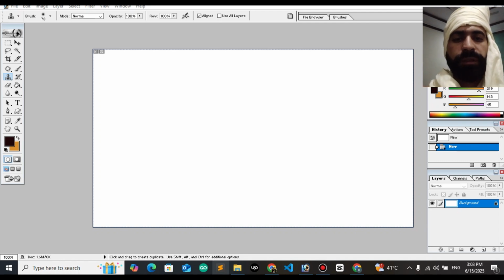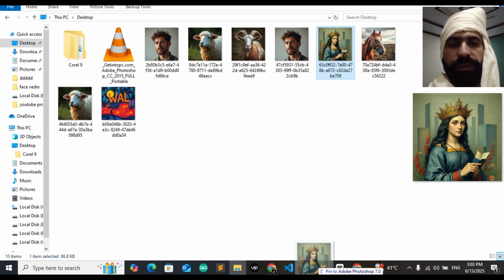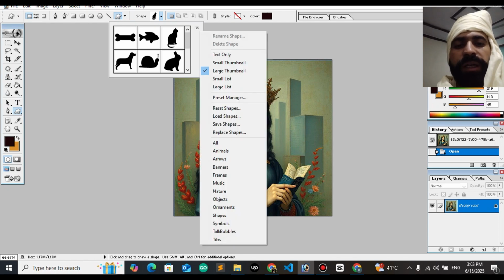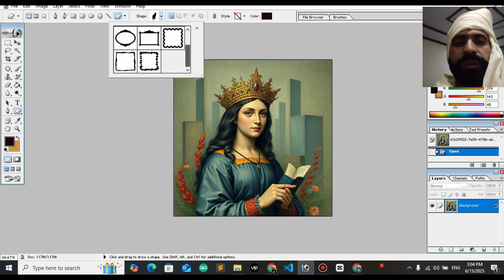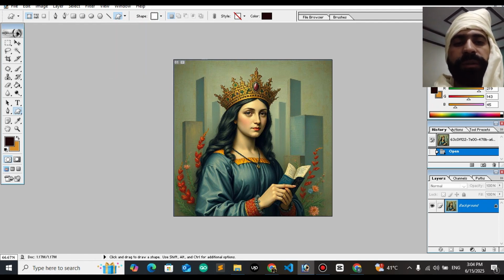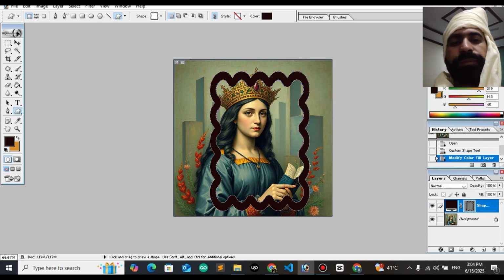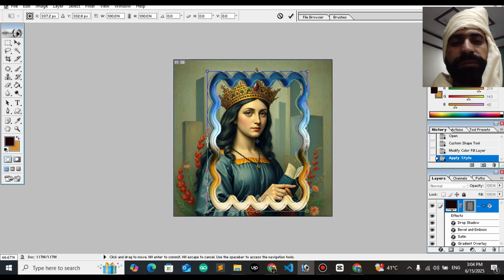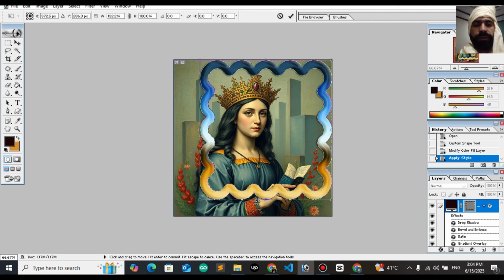Diseña una miniatura Ultra HDR 8K con fondo neón y consejos de edición en Photoshop